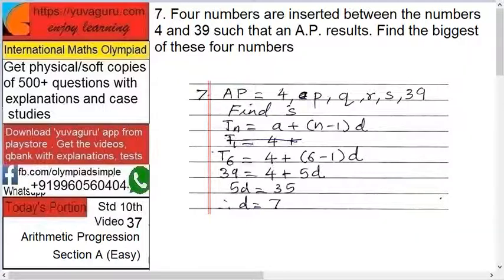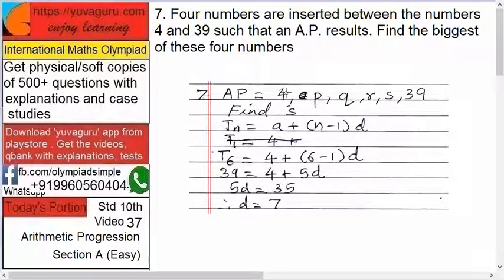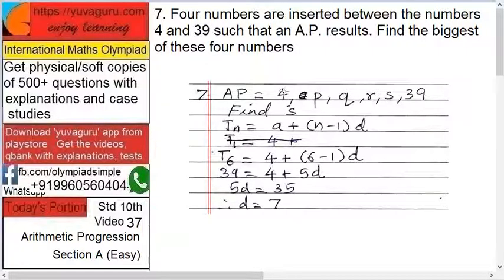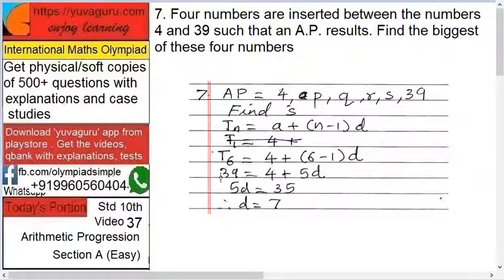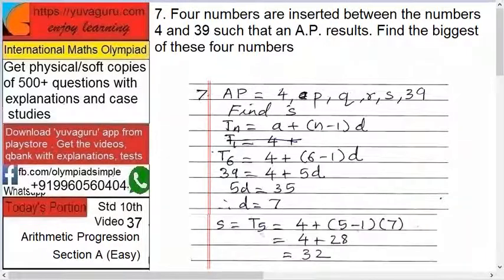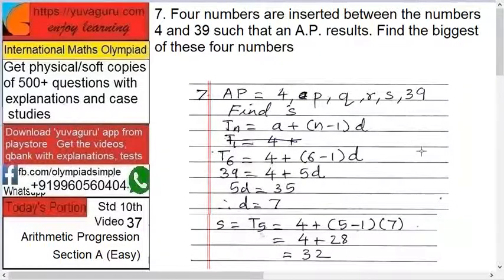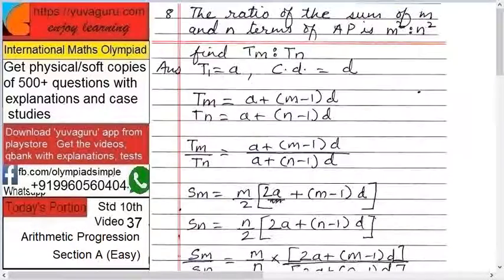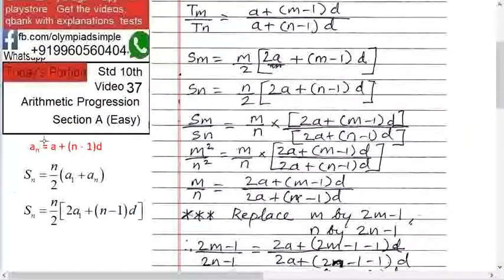37 IMO Int Maths Olympiad Video Std 10 Arithmetic Progres free Video1 by Vishal Mantri